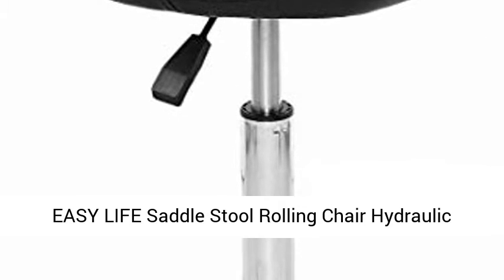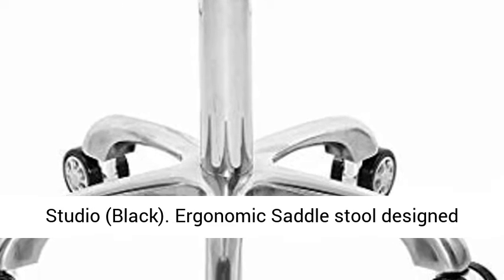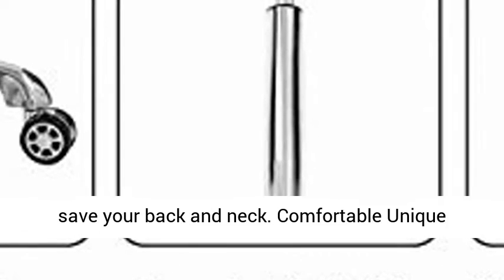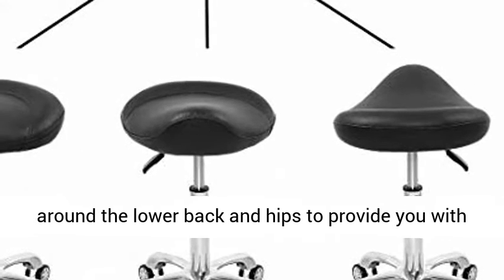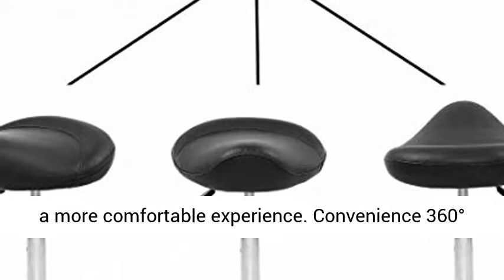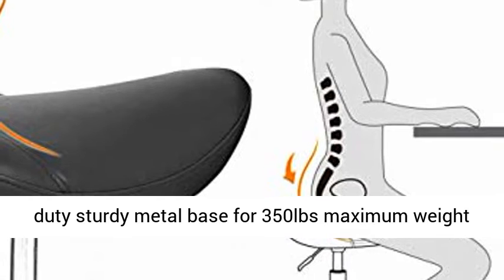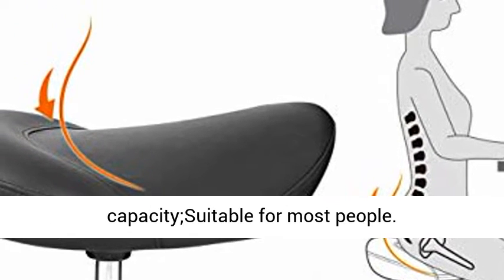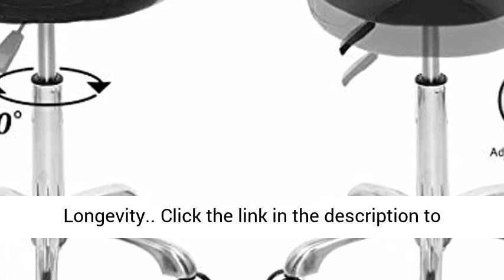EASY LIFE Saddle Stool Rolling Chair Hydraulic Adjustable with Wheels for Office Home Salon Spa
Click here for the best price:

EASY LIFE Saddle Stool Rolling Chair Hydraulic Adjustable with Wheels for Office Home Salon Spa Studio (Black)

Ergonomic：Saddle stool designed with ergonomic seat to encourage better posture & save your back and neck.
Comfortable：Unique ergonomic, concave cushion design, naturally wraps around the lower back and hips to provide you with a more comfortable experience.
Convenience：360° Swivel for easy direction,and 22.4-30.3” seat height adjusted by hydraulic lift.
Sturdy：Heavy duty sturdy metal base for 350lbs maximum weight capacity;Suitable for most people.
Stability：Reinforced Nylon Dual Swivel Casters – provides easy movement & extra Stability and Longevity